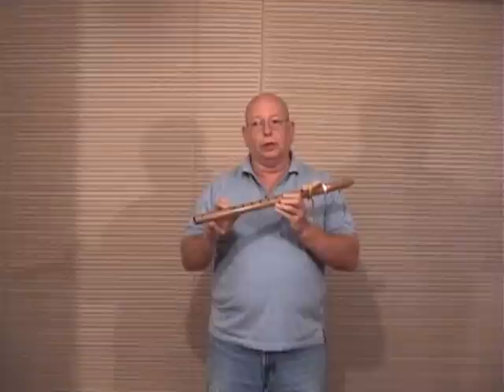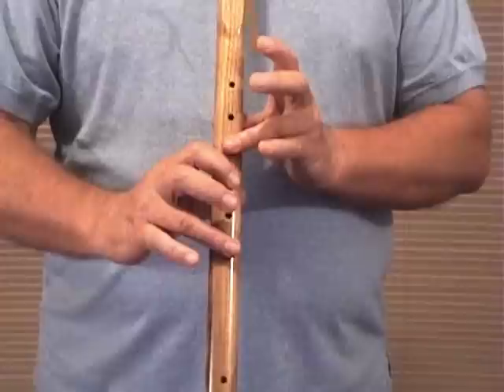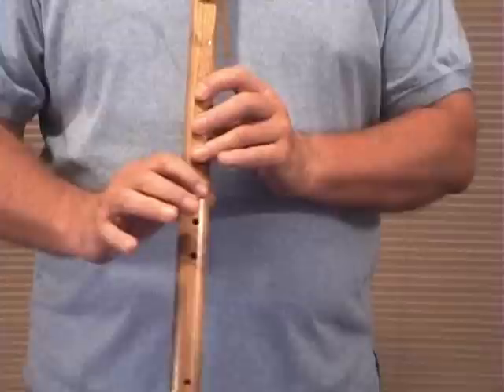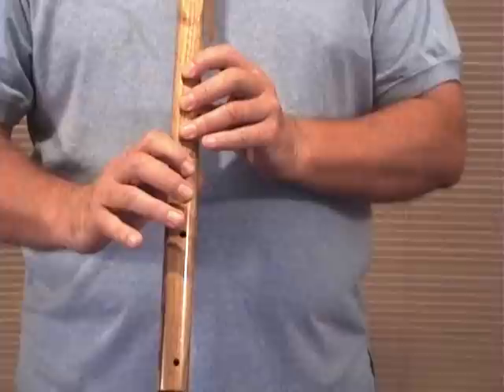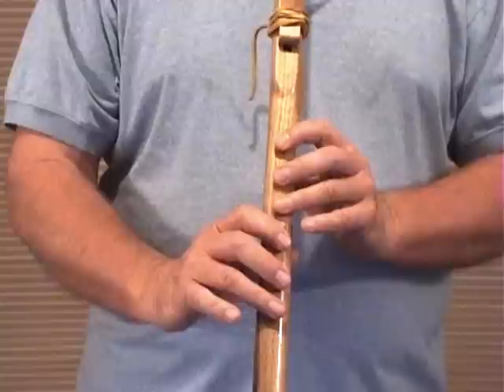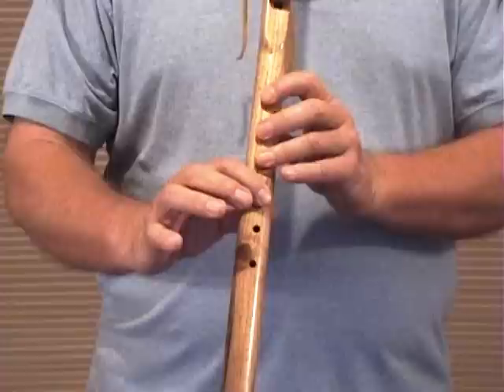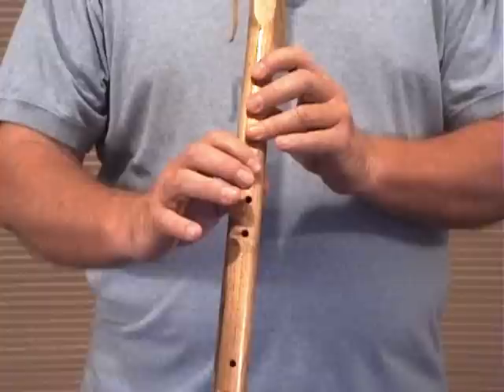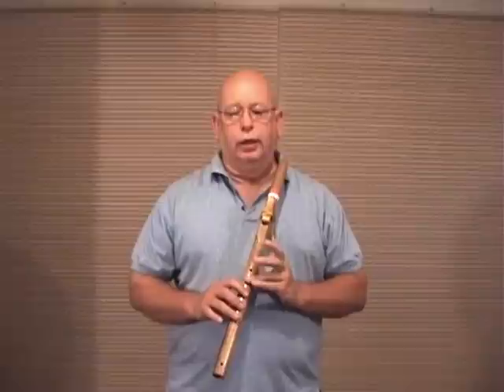Native American Flute Lesson " Yesterday" How to Play by Keith Davis